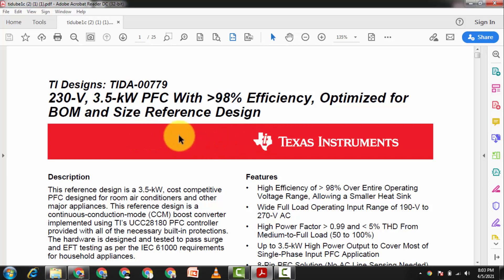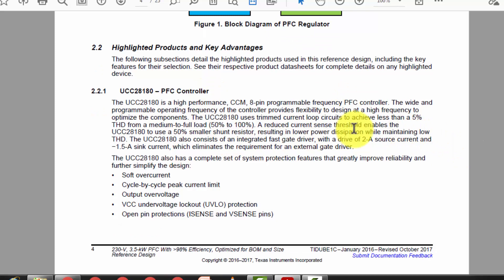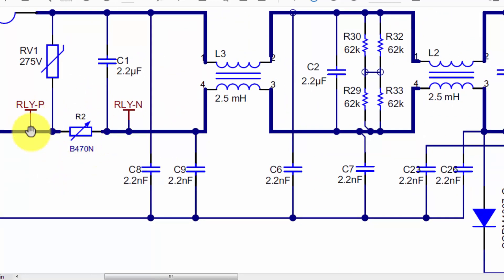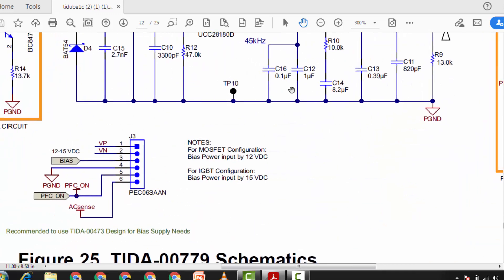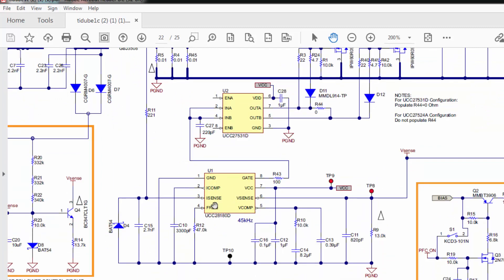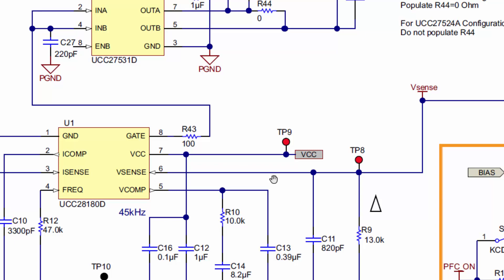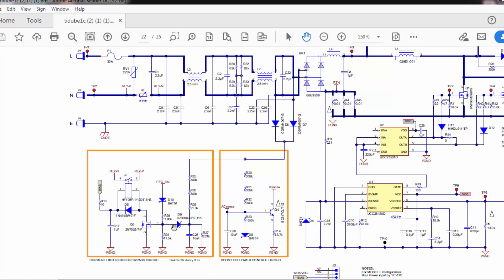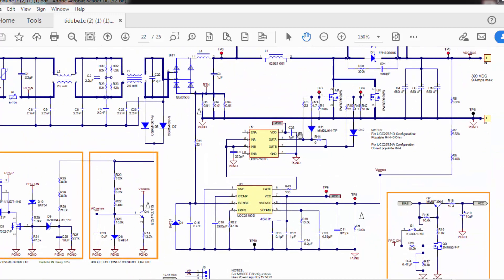351 3500 Watt / 3.5 KW PFC Power Factor Correction Reference Design Circuit - Explained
in this video i explained 3500 Watt / 3.5 KW PFC Power Factor Correction Reference Design Circuit - Explained This reference design is a 3.5-kW, cost competitive PFC designed for room air conditioners and other major appliances. This reference design is a continuous-conduction-mode (CCM) boost converter implemented using TI’s UCC28180 PFC controller provided with all of the necessary built-in protections.
System Description
Major appliance equipment such as air conditioners, refrigerators, and washers use three-phase, pulse width modulated BLDC or PMSM drives. These motor drives typically have fractional or low horsepower ratings ranging from 0.25 HP (186 W) to 5 HP (3.75 kW). An electronic drive is required to control the
stator currents in a BLDC or PMSM motor. A typical electronic drive consists of:
• Power stage with a three-phase inverter with the required power capability
• Microcontroller unit (MCU) to implement the motor control algorithm
• Motor voltage and current sensing for closed-loop speed or torque control
• Gate driver for driving the three-phase inverter
• Power supply to power up the gate driver and MCU
These drives require a front-end power PFC regulator to shape the input current of the power supply and
to meet the standards for power factor and current THD, such as IEC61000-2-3. A PFC circuit shapes the
input current of the power supply to be in phase with the mains voltage and helps to maximize the real
power drawn from the mains. The front-end PFC also offers several benefits:
• Reduces RMS input current
For instance, a power circuit with a 230-V/5-A rating is limited to about 575 W of available power with a
power factor (PF) of 0.5. Increasing the PF to 0.99 almost doubles the deliverable power to 1138 W,
allowing the operation of higher power loads.
• Facilitates power supply hold-up
The active PFC circuit maintains a fixed, intermediate DC bus voltage that is independent of the input
voltage so that the energy stored in the system does not decrease as the input voltage decreases. This
maintenance allows the use of smaller, cost effective bulk capacitors.
• Improves efficiency of downstream converters
The PFC reduces the dynamic voltage range applied to the downstream inverters and converters. As a
result, the voltage ratings of rectifiers can be reduced, resulting in lower forward drops. The operating
duty cycle can also be increased, resulting in lower current in the switches.
This reference design is a boost PF regulator implemented using the UCC28180 device as a PFC
controller for use in all appliances that demand a PF correction of up to 3.5 kW. The design provides a
ready platform of an active front-end to operate downstream inverters or DC/DC converters operating on a
hi-line AC voltage range from 190-V to 270-V AC.
This design demonstrates a high power density PF stage in a small form factor (215 × 145 mm) that
operates from 190-V to 270-V AC and delivers up to 3.5 kW of continuous power output to drive inverters
or converters at more than a 98% efficiency rate without an SiC device. This TI Design also provides
flexibility for the boost follower configuration, in which the boost voltage can be varied with AC input
voltage, but only can work on the boosted voltage when it is above the peak input voltage. The boost
follower configuration helps reduce switching losses in the PFC regulator and the downstream inverter or
converter. This design also gave an efficiency comparison in using MOSFET and IGBT, which can help
customer to choose efficiency or cost is preferred.
Above all, this TI Design meets the key challenges of appliances to provide safe and reliable power with
all protections built in while delivering a high performance with low power consumption and a very
competitive bill-of material (BOM) cost.